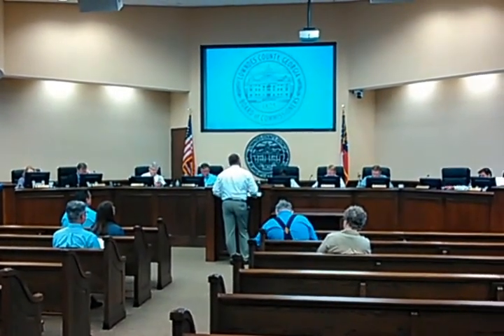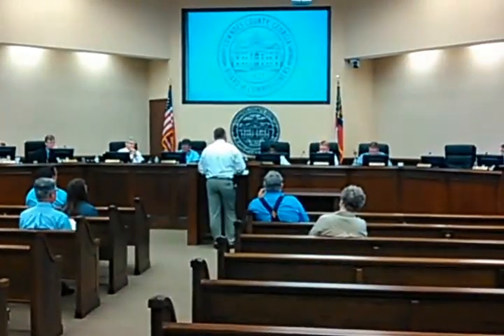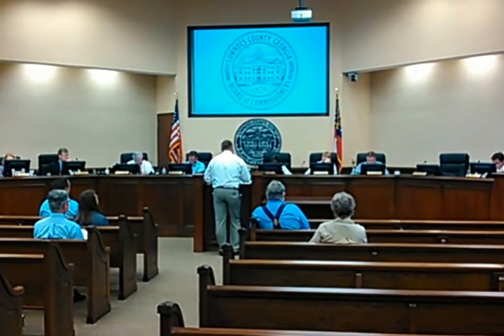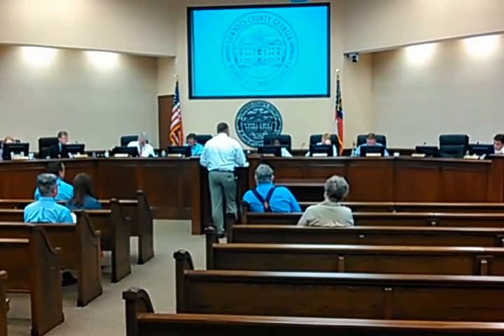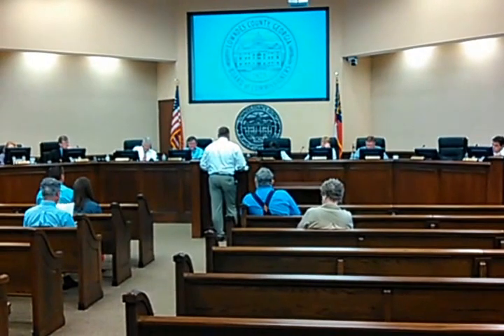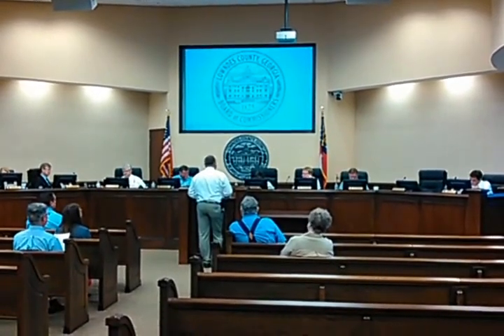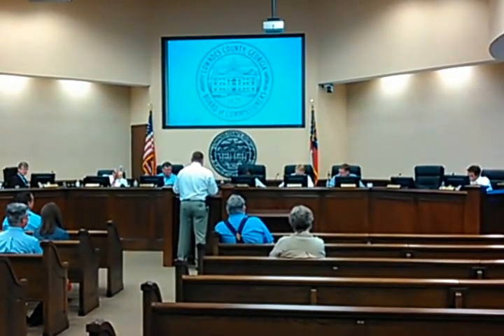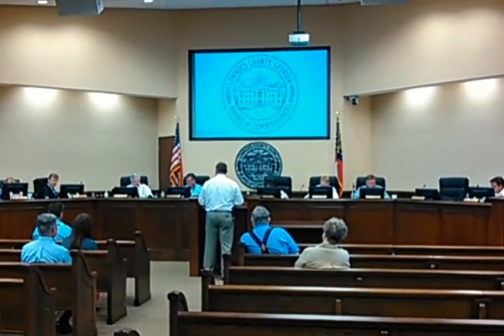7.f. Withlacoochee River Flood Inundation Map Project @ LCC Work 2016-07-25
Work Session, Lowndes County Commission 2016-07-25